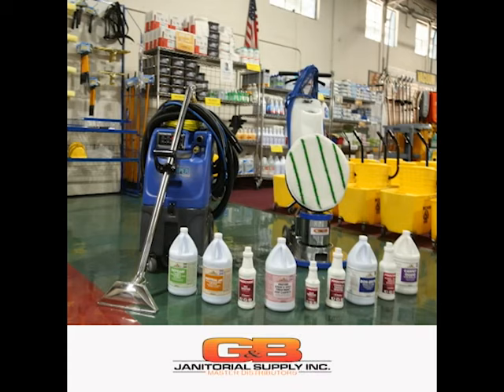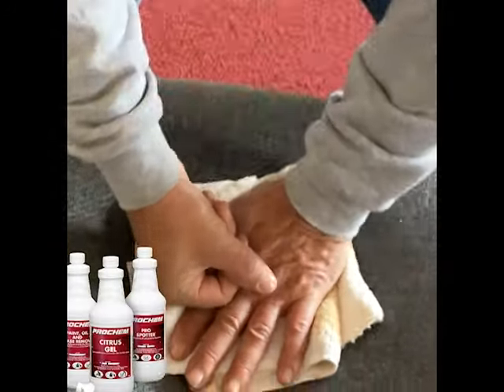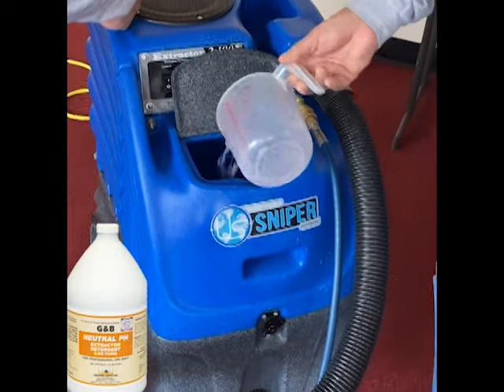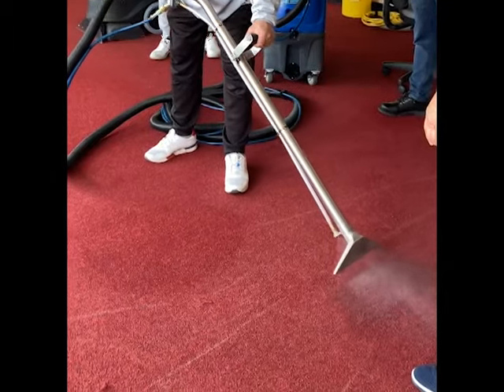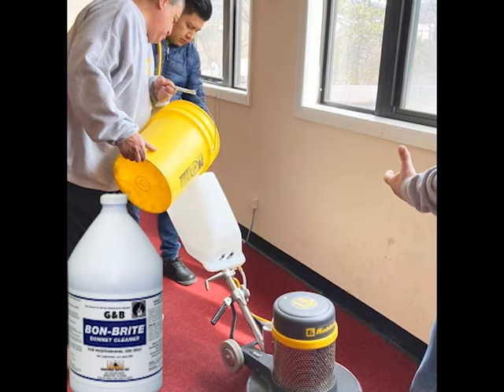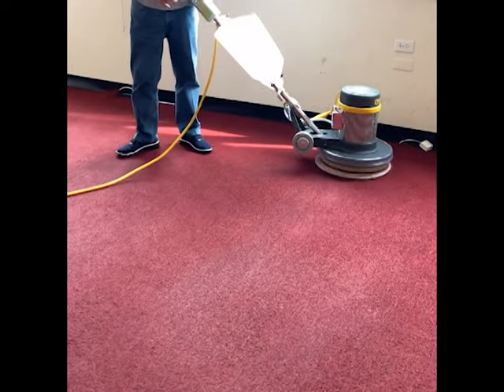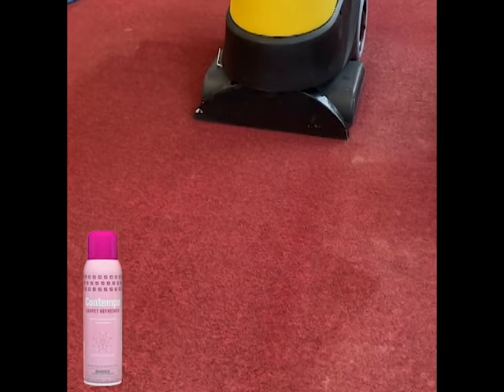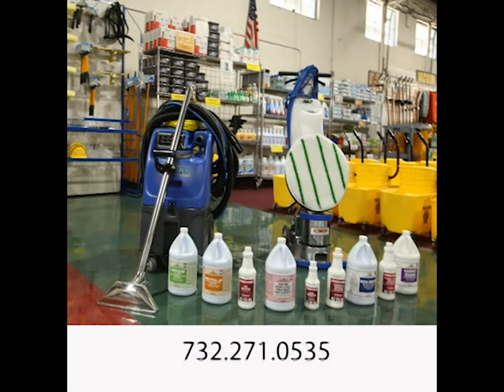Carpet Extraction Deep Cleaning Short Video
Is Carpet Care Season 🐇 🦢 🌷 🌱

Make sure no allergy take the stage in your house, building or commercial space. Here is a short video with the basics for deep cleaning your carpets:

Quick Job's Products List:

✅Enzyme Spray
✅Stain Spotters
✅Neutral PH Shampoo
✅Carpet Extractor
✅175 RPM buffer machine
✅Bonnet
✅Bon Brite Bonnet
✅Contempo